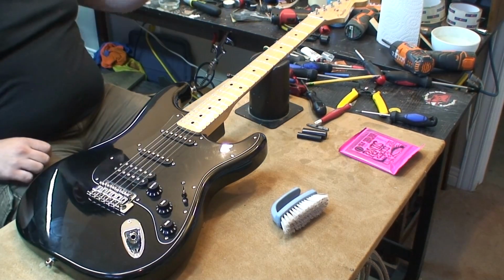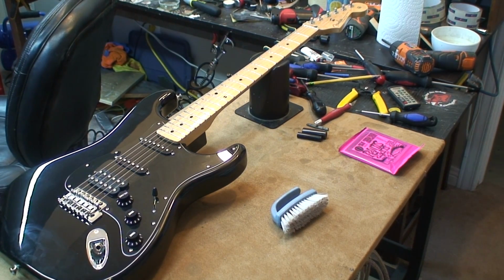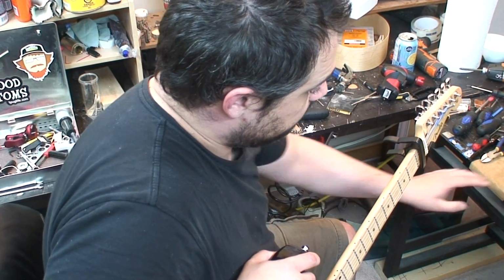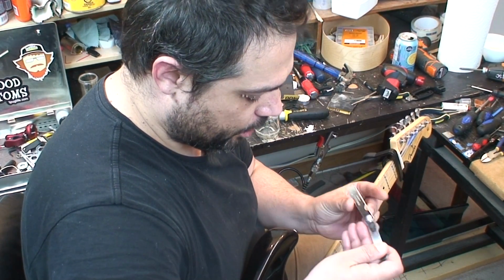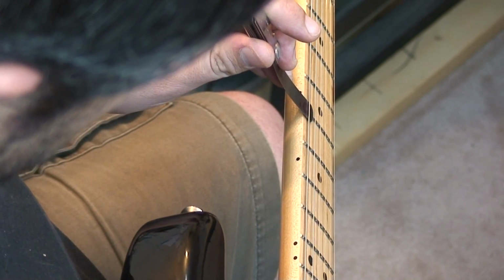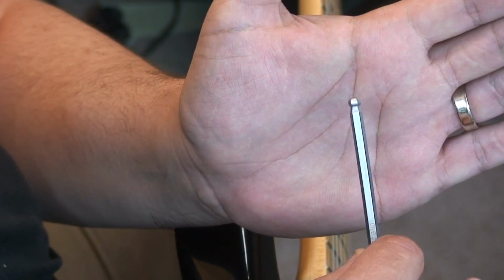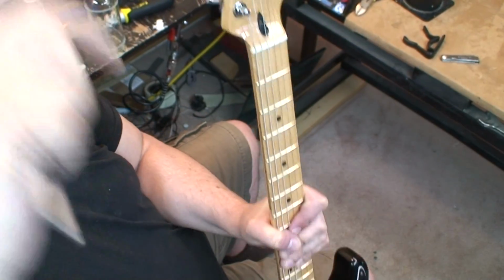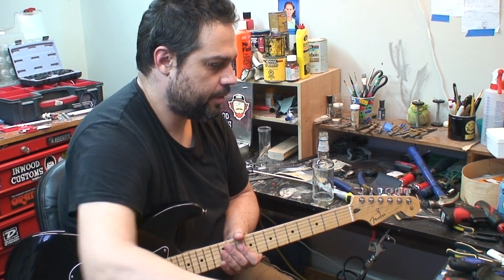2015 MIM Strat: Trussrod Adjustment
This is another brand new guitar brought in by a local viewer of the channel. It needed just a minor trussrod adjustment. Trussrod Wrench sizes for Strats and Tele's.
MIM 3/16
USA 1/8
Import 4MM